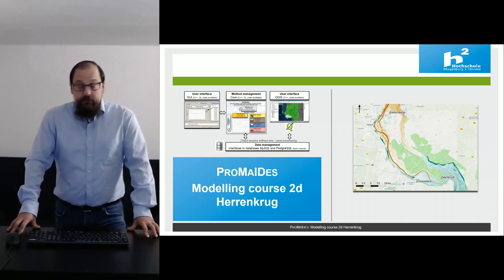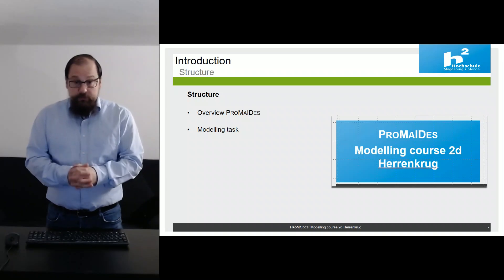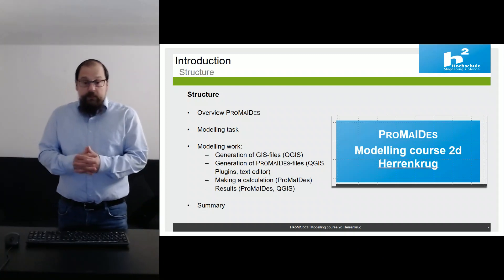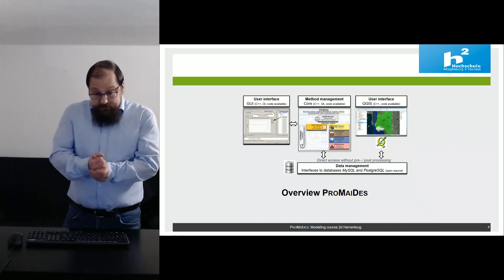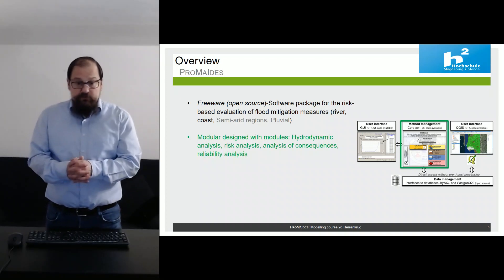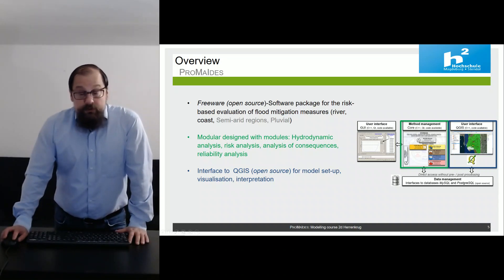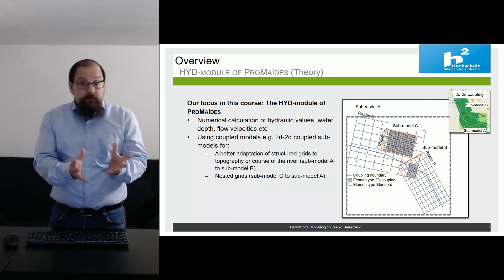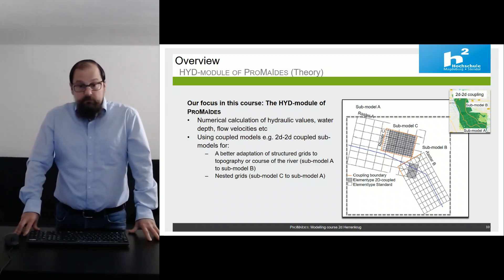ProMaIdes modelling course Herrenkrug I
This is the first part of a 2d-hydrodynamic modelling course with the open software package ProMaIDes
Content of this video:
- Introduction
- Overview ProMaIdes
- Modelling task